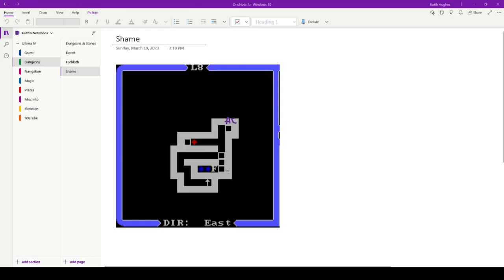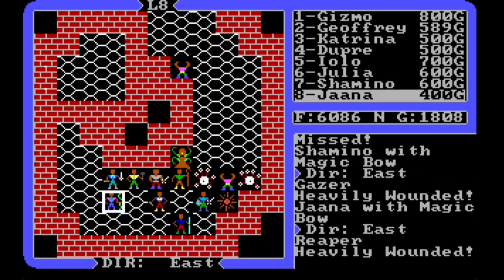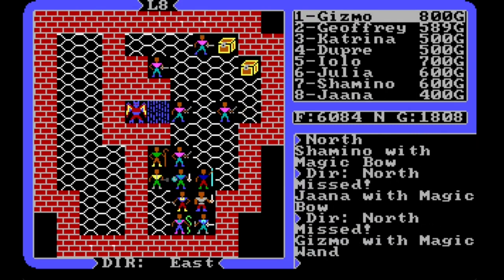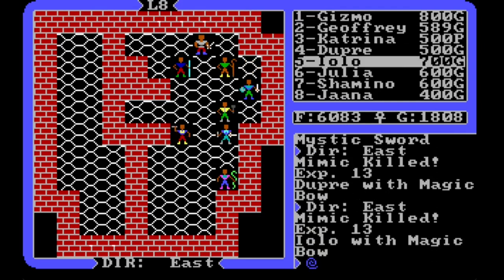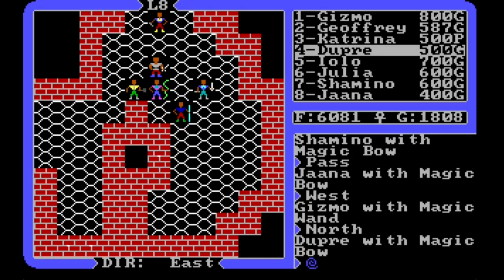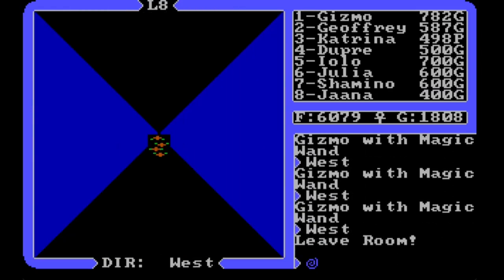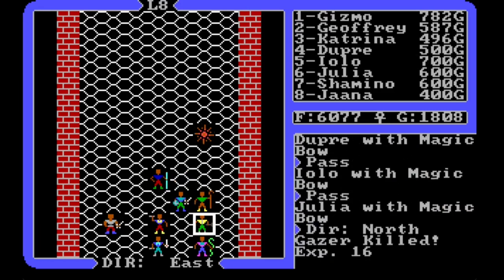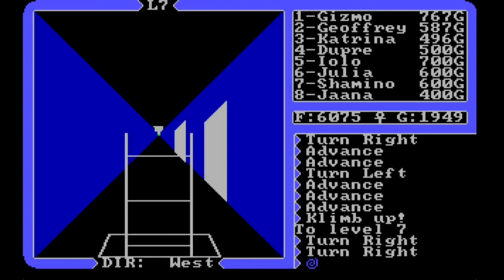Ultima IV Walkthrough - Episode 82 "Twisty Hallways and Tricksy Secrets"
Not all is as it seems deep in the dungeons of Britannia in my walkthrough of this 1985 role-playing fantasy game published by Origin Systems.